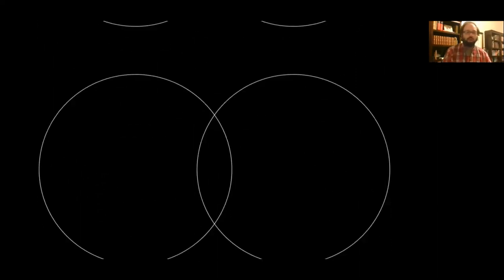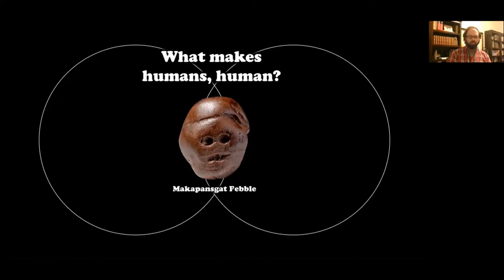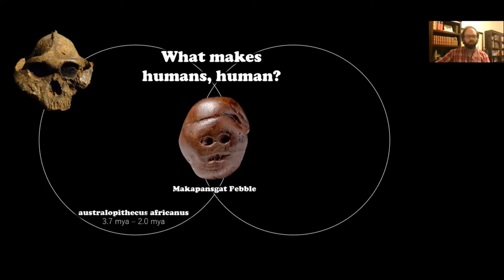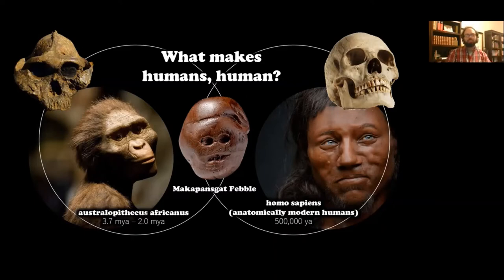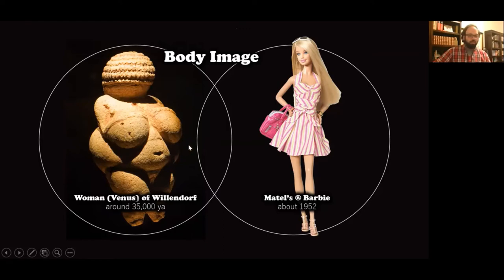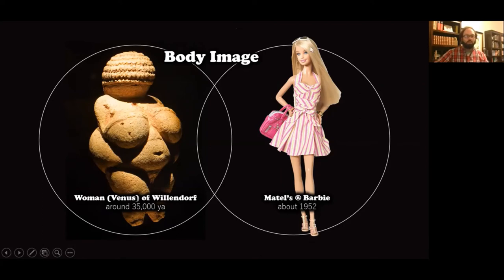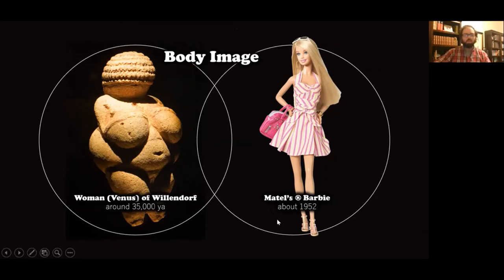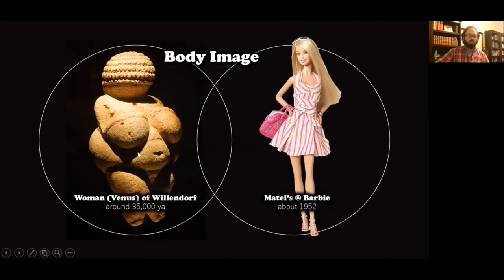SRA Lecture - Early Sculpture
The Makapansgat Pebble
The Venus (Woman) of Willendorf